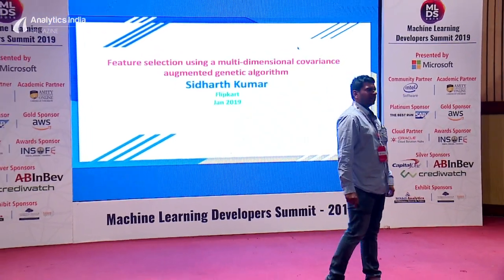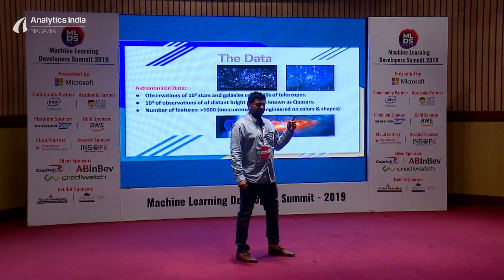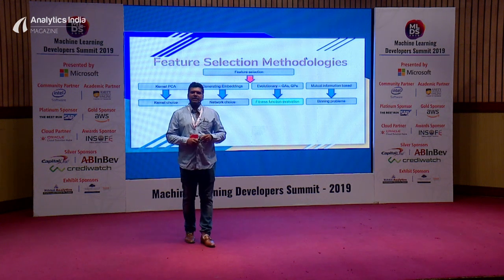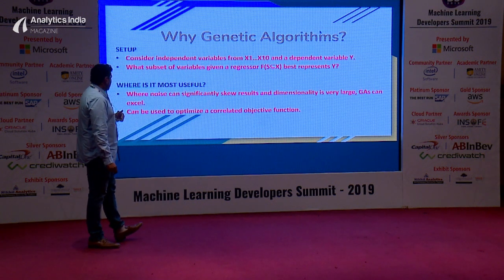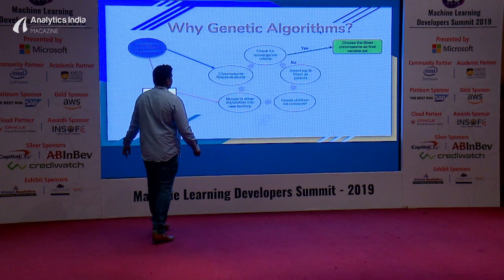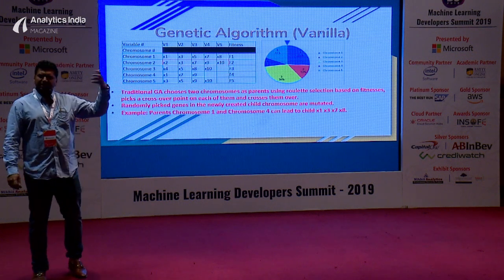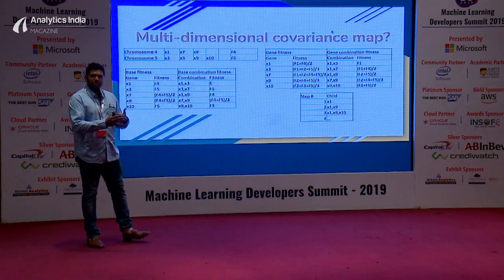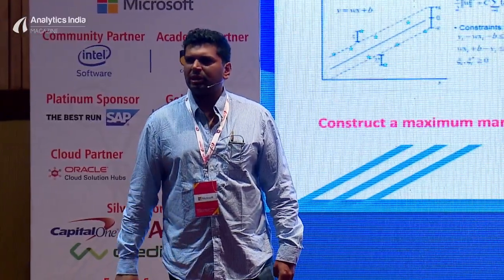MLDS 2019: Sidharth Kumar of Flipkart at Machine Learning Developers Summit 2019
Sidharth Kumar, Staff Decision Scientist at Flipkart, talked about "Feature selection using a multi-dimensional covariance augmented genetic algorithm," at MLDS19.